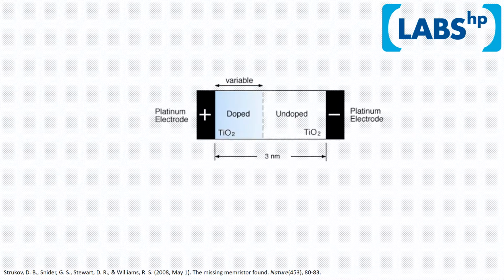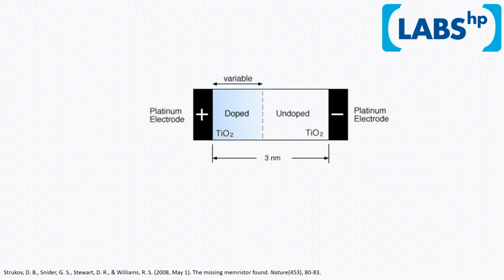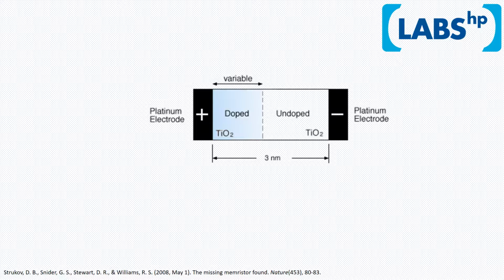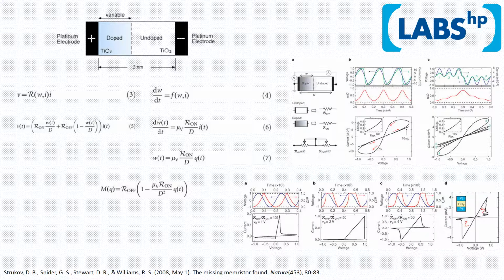Memristors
ESE 321 Semiconductor Device Video Project submission